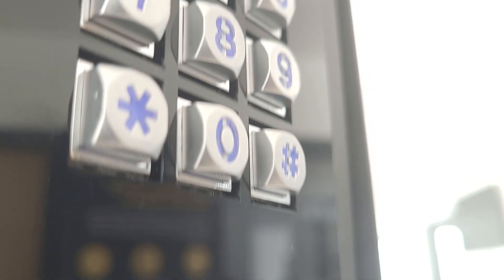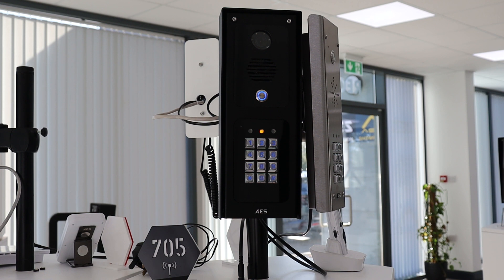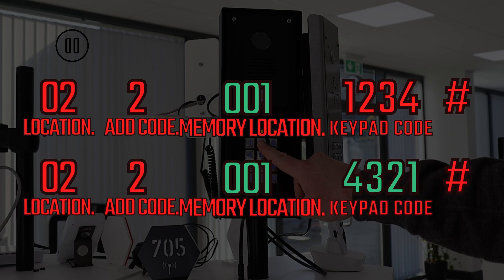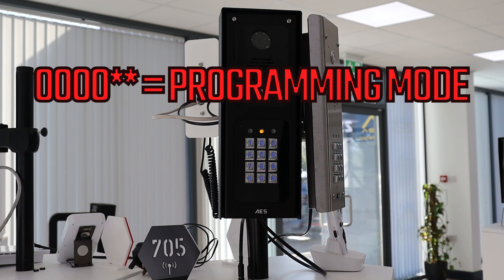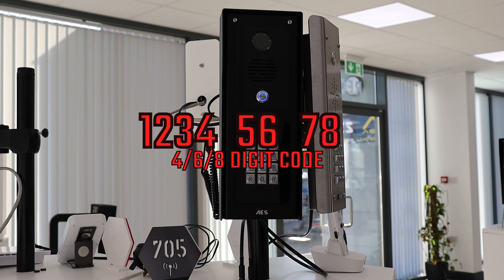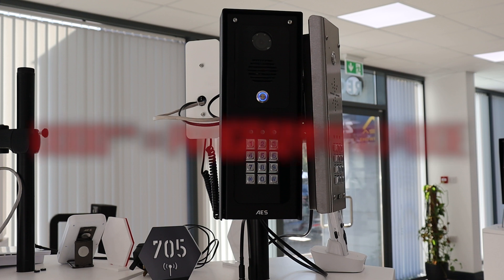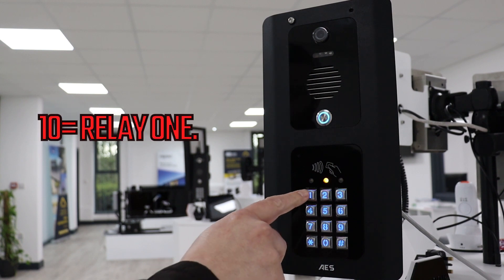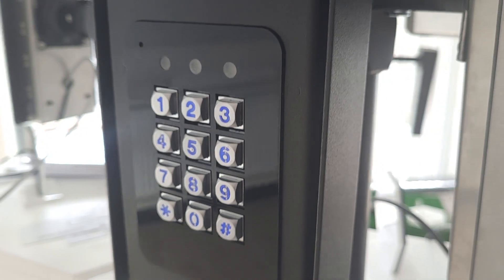Keypad Programming EXPLAINED! DECT 603-703-705-SLIM-STYLUSCOM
In this video Michael takes you through how to program the programmable keypad that is found on the DECT 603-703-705-SLIM & STYLUSCOM products.

for everything AES Global.

We Are Social! | Keep up to date with AES Global on your preferred social pages.